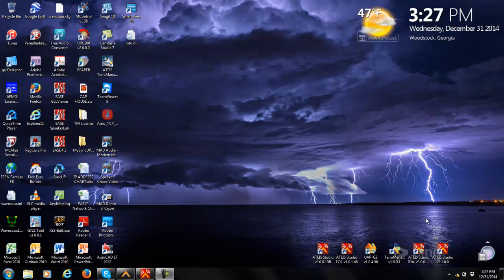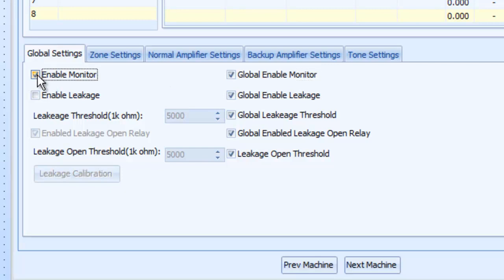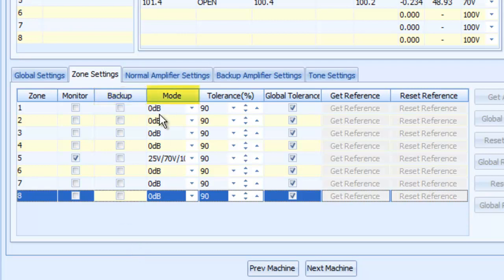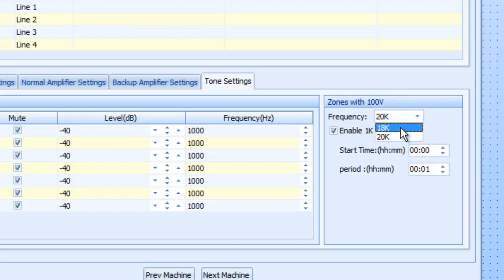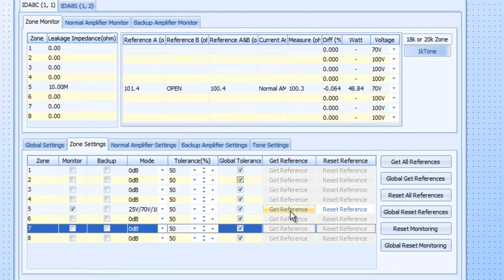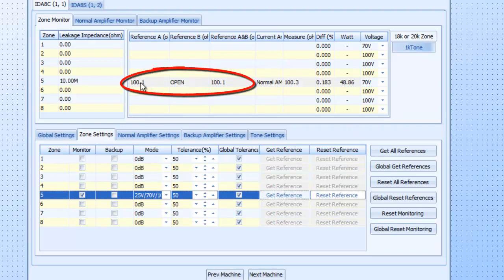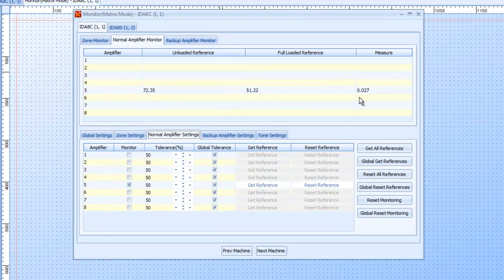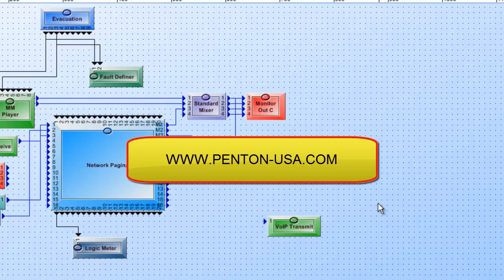IDA8 Audio Supervision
Tutorial on how to set up audio supervision on the IDA8 System.